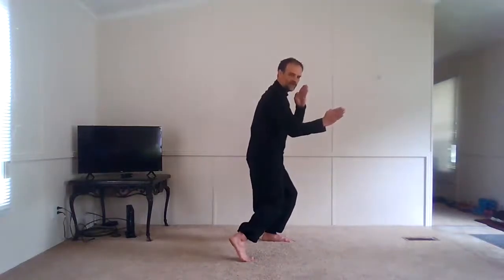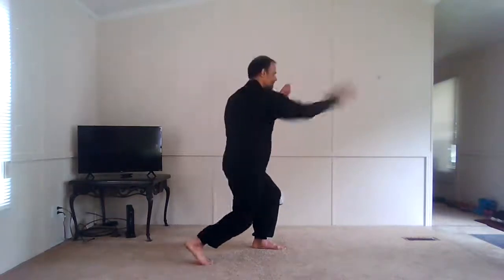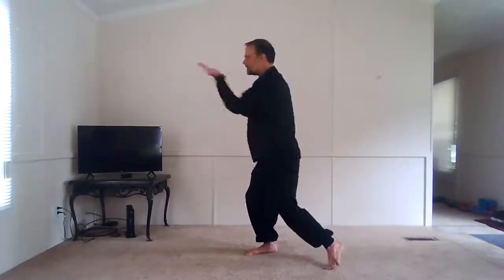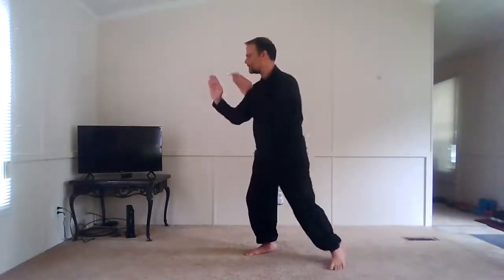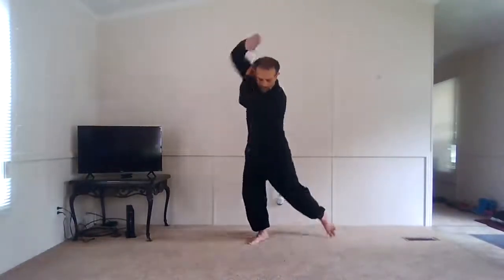Knifehand Strikes.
The knifehand is a classical open-handed strike. Exhale, reach 98% extension, we never lock the joints.

INFINITE PATH: Martial Arts, Self Defense, Personal Growth. Distance Learning, Private Instruction. Est. 2002. Christopher Scafone.

RAISE YOUR VIBRATION:
Shaolin Kung Fu, Self Defense, Tai Chi, Yoga, Meditation, Natural Fitness.

DISTANCE LEARNING:
At your own pace, from the safety and comfort of home. Healthy training methods.
Positive, wholesome, higher atmosphere.

Enroll in Asynchronous training, schedule Private Instruction with Christopher Scafone via Zoom. 27 years experience. Customized learning plans. Easy online booking.

Love, light, truth, wisdom, joy, peace, bliss.